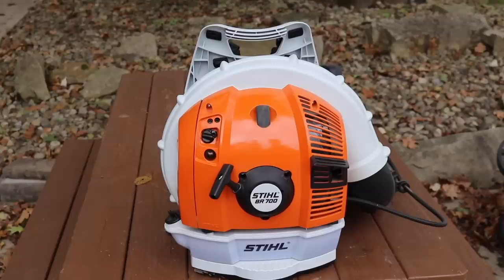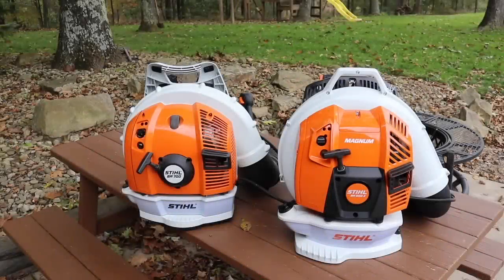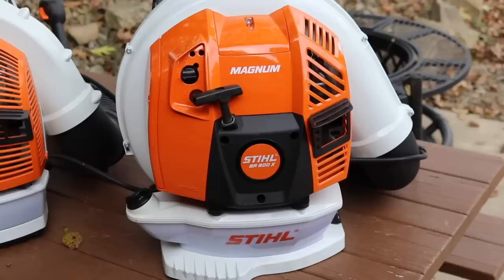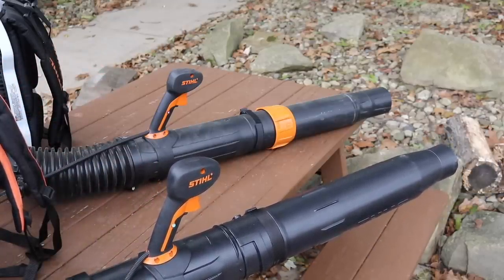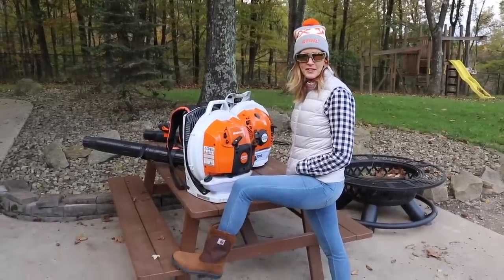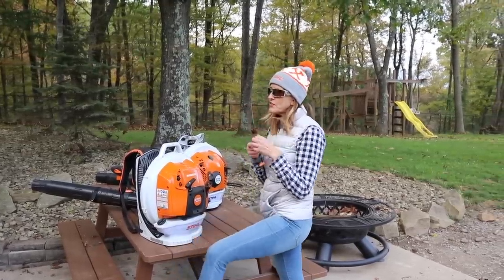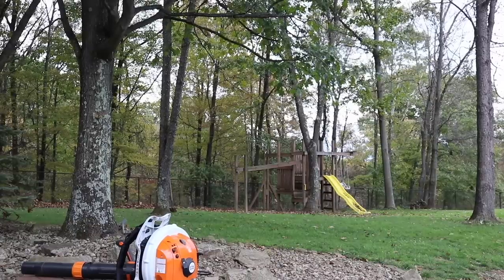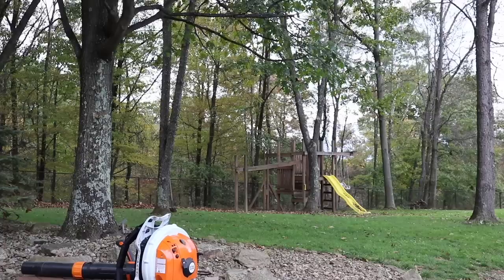#268 THE NEW STIHL BR 800 Blower is a Beast! Fall Leaves Beware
In todays video we take a look at the New Stihl BR 800 Series of Backpack Blowers and use it for the first time for some leaf cleanup. We also compare it's specs to the BR 700. Both are great blowers but the 800 is noticeably more powerful.

Ford F-150
Lifted Jeep Wrangler
Subaru Crosstrek